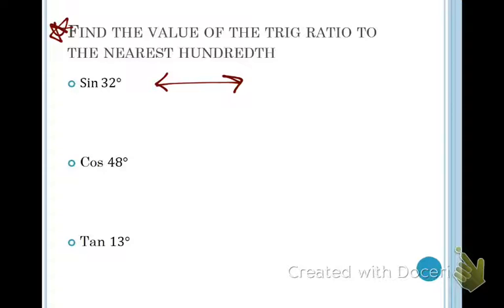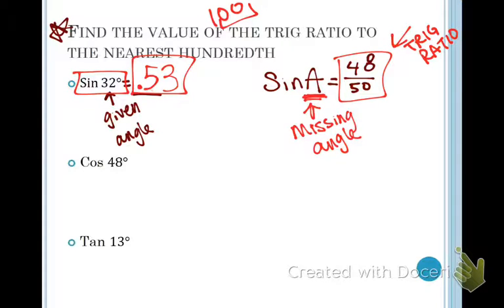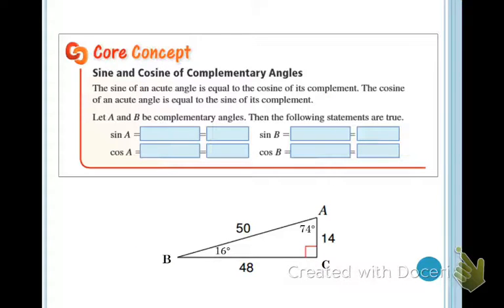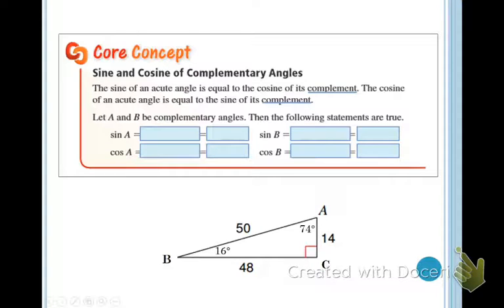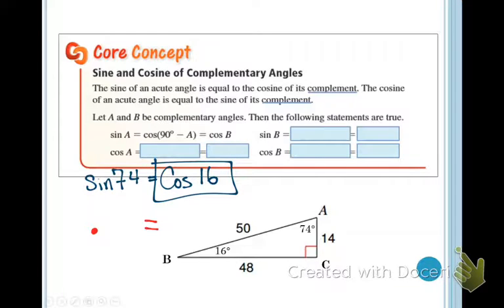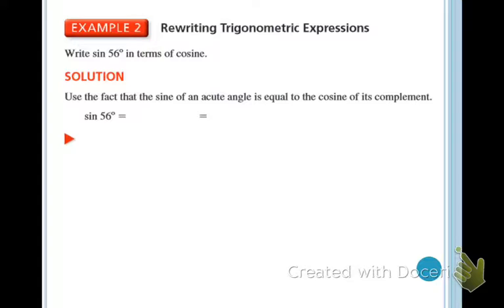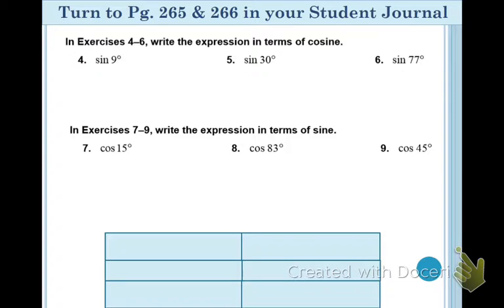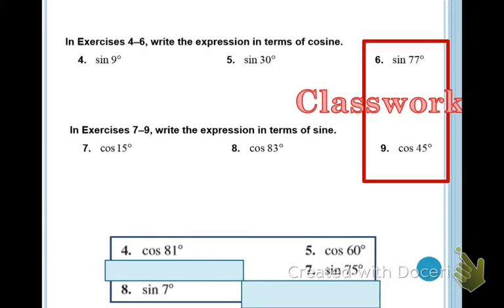9.4 + 9.5 Sine, Cosine, and Tangent Part 2